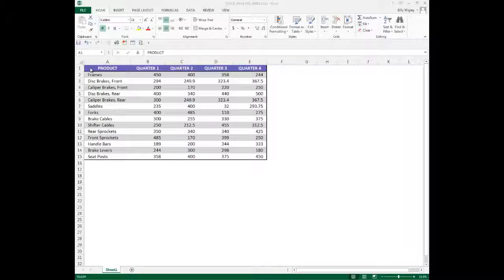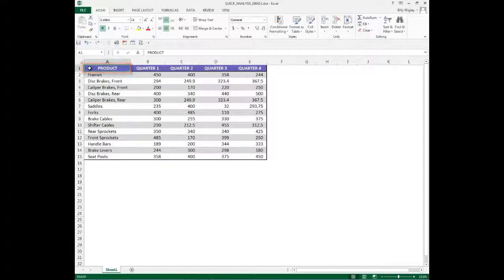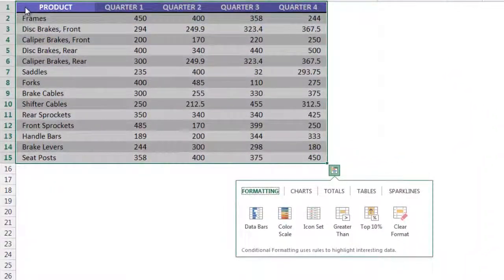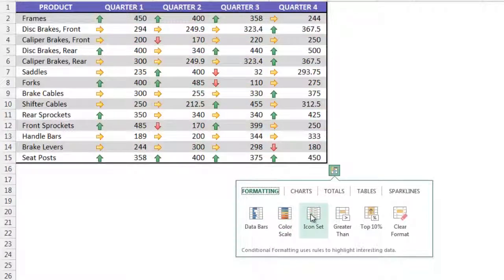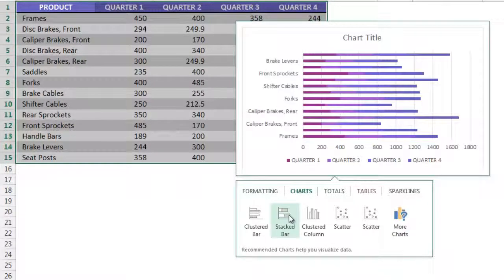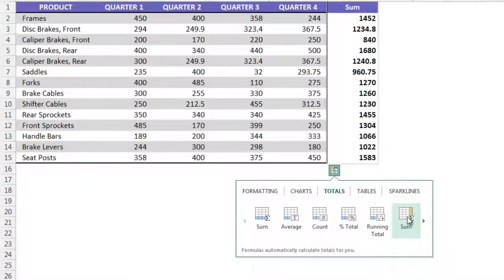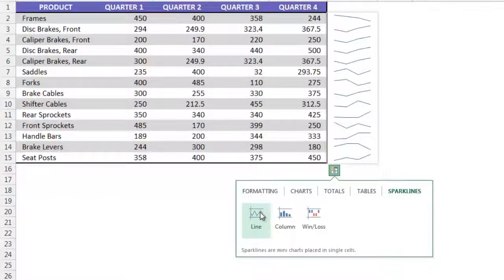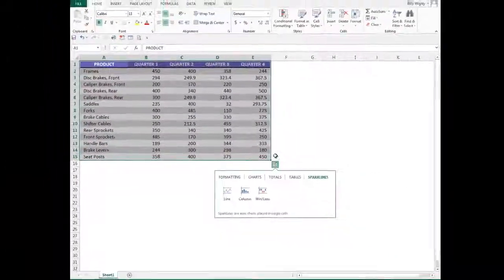QUICK ANALYSIS - Excel 2013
Ever wanted to quickly analyze your data in Excel, and see recommended formats, charts, totals, and the like with just the click of a button? You can! Just use the Quick Analysis tool in Excel 2013. Here's how --

This Excel Training content is 100% free, with no forced subscriptions and nothing hidden behind paywalls. If you value our content, you're welcome to contribute to our efforts by donating - Your contributions are greatly appreciated, thank you!